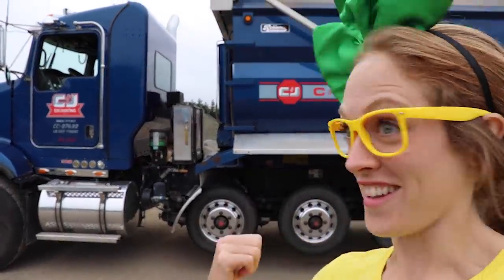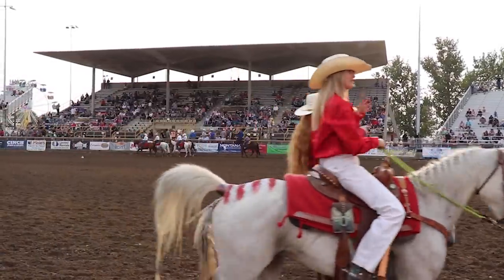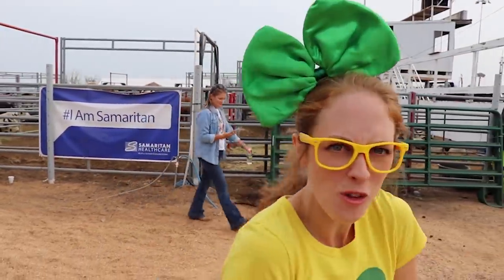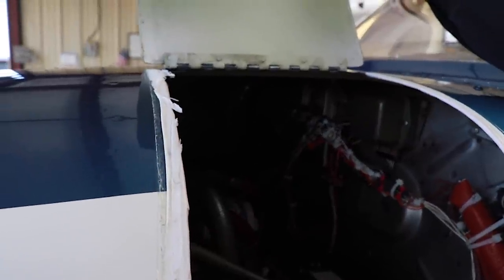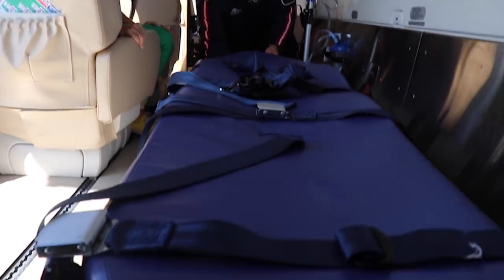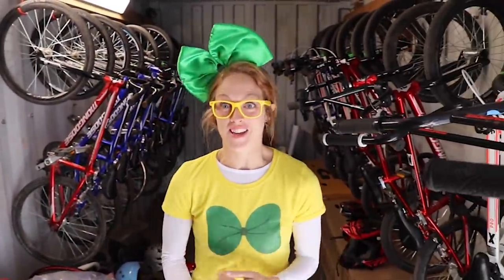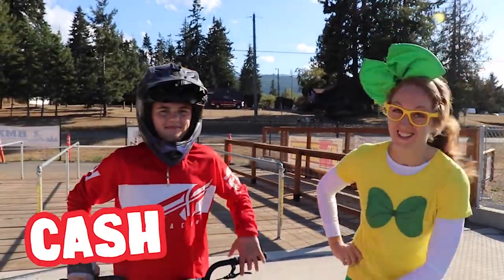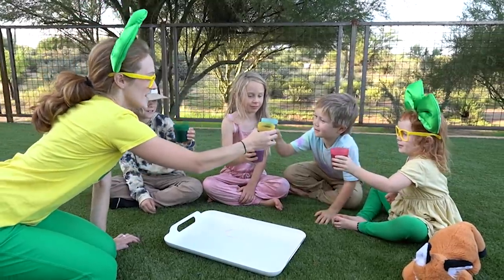2021 Field Trips | Brecky Breck | A Year in Review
Happy New Year! Please enjoy a look back on some of the fun field trips Brecky Breck has shared over the course of the last year.

We are looking forward to a whole new season of videos in 2022!

Brecky Breck goes on many adventures making educational videos for toddlers. This is a great way for your toddlers to learn and have fun while watching safe videos on YouTube. Join Brecky Breck, Uncle Teddy, and many more friends on our adventures, tours, and trips around the country.

We would love your feedback and suggestions for our channel. Please hop over to Facebook or Instagram to let us know how we can best help bring education and entertainment to your children at home.

Keep up with the latest Brecky Breck news!